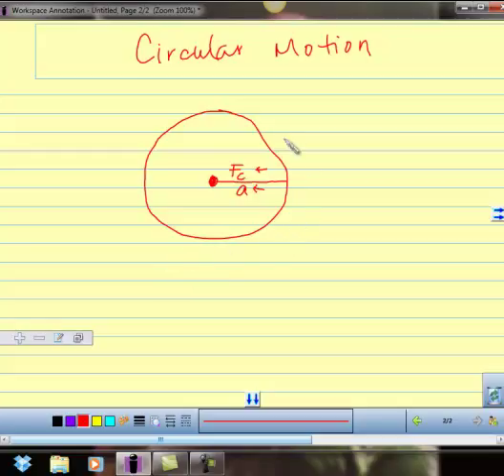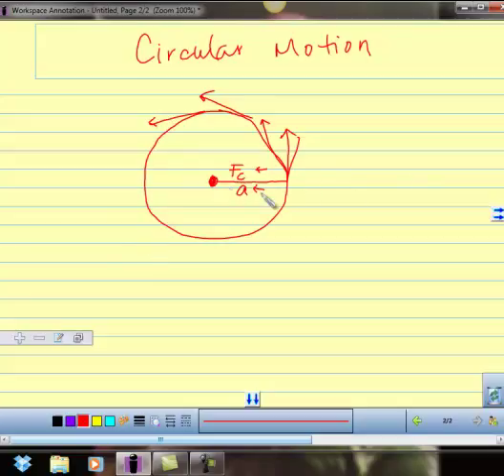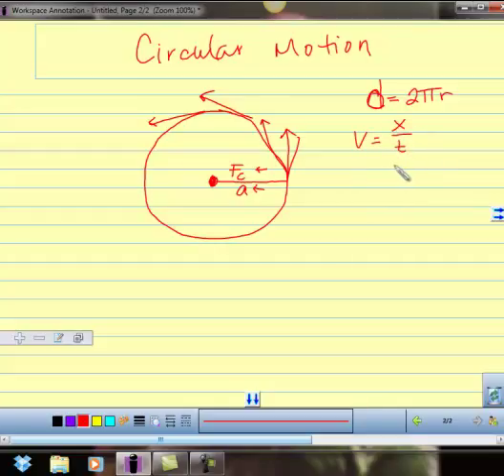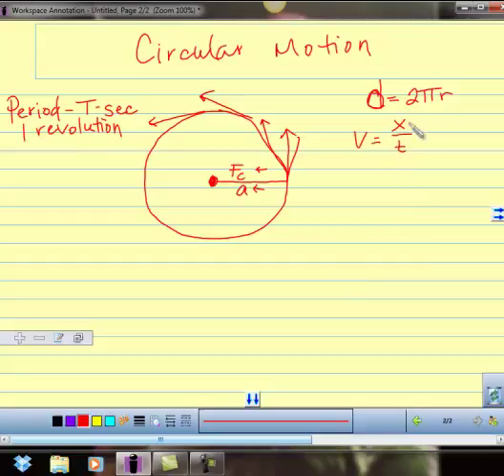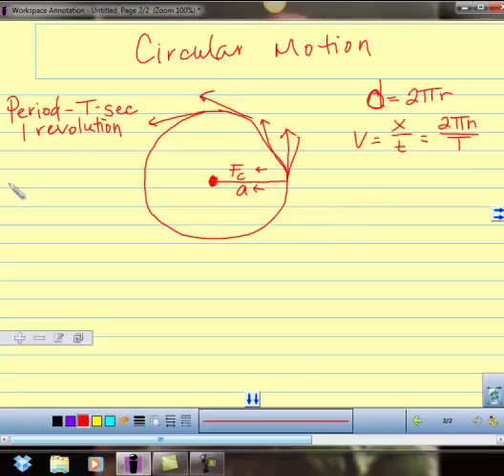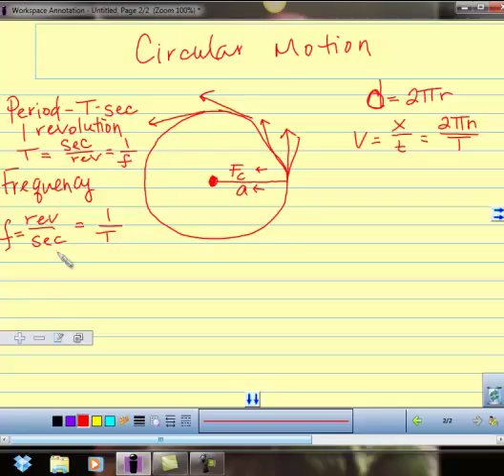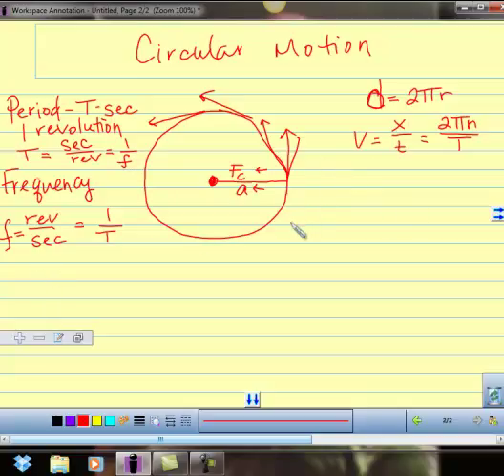Circular Motion V and a